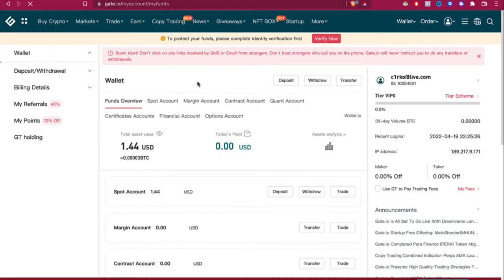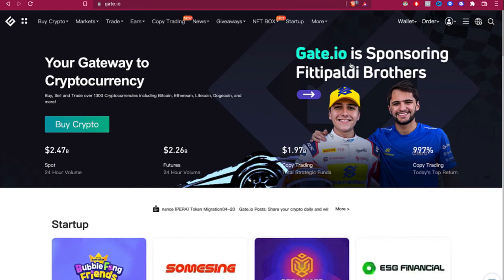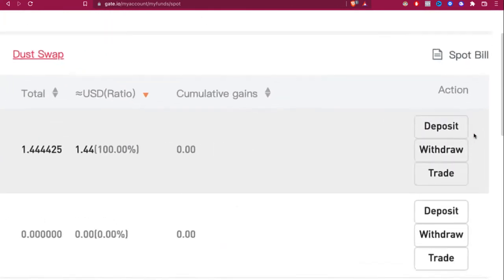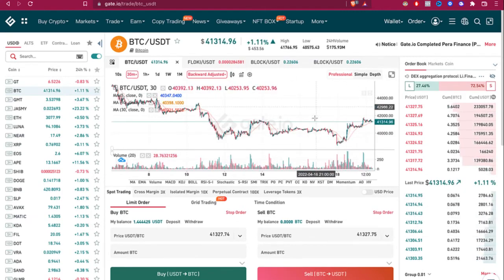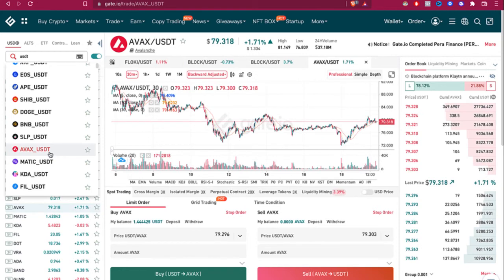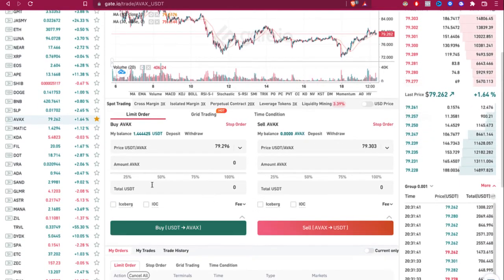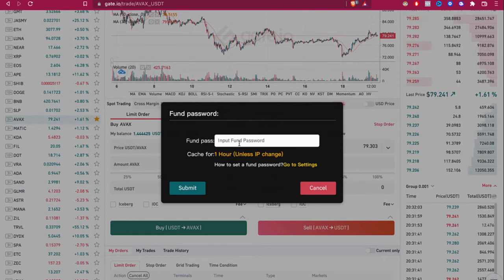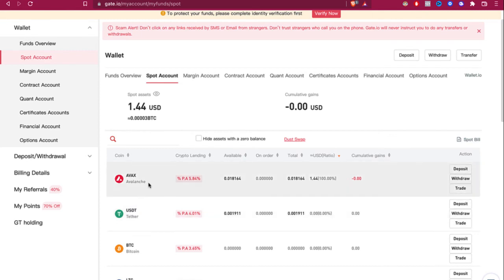🔥 How to CONVERT CRYPTO in GATE.IO (Step by Step) // Convert Money